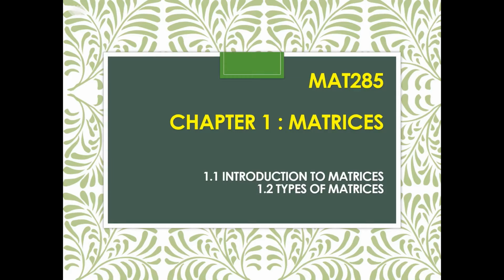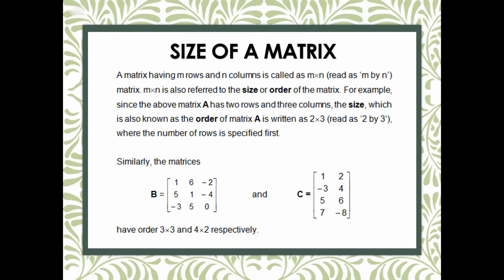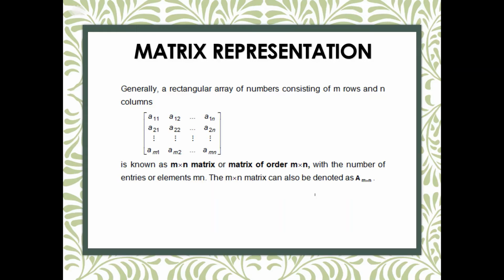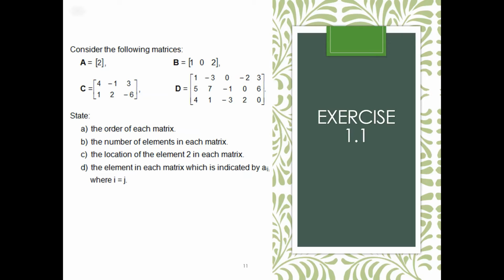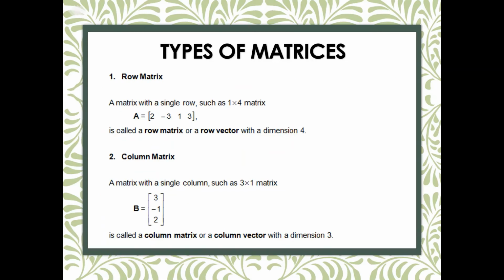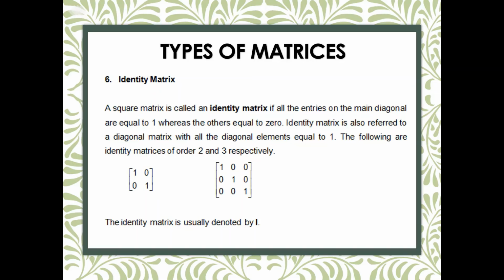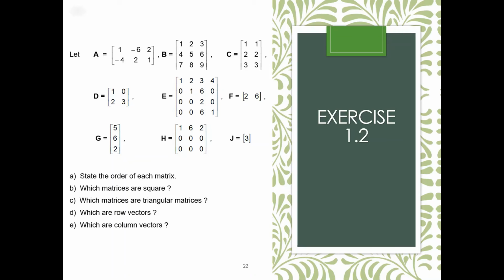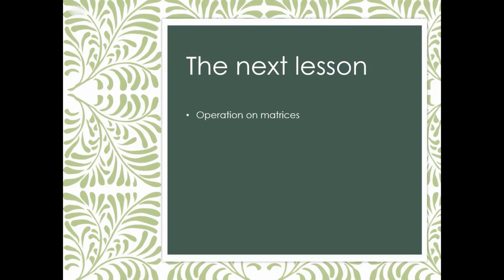MAT285_1.Matrices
This video on matrices describes the definition of a matrix and its representation, as well as explanations of different types of matrices.
This video is suitable for students who are undertaking the Linear Algebra course.
Happy watching :)